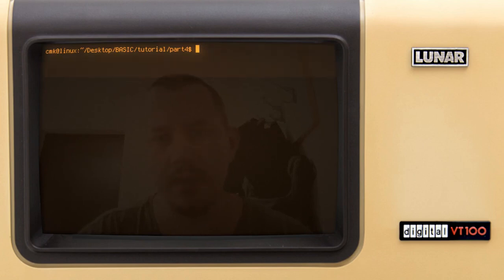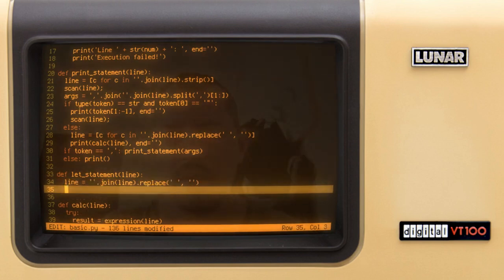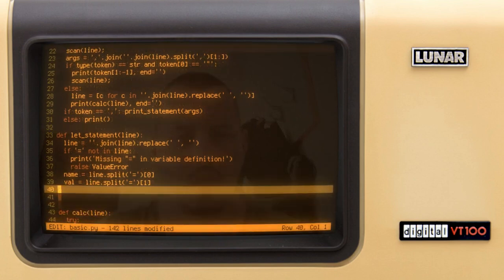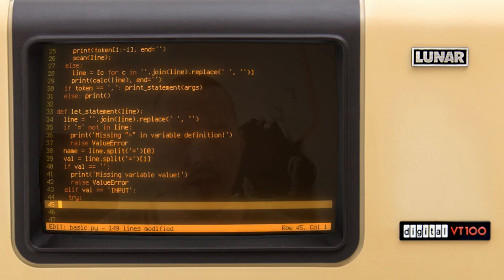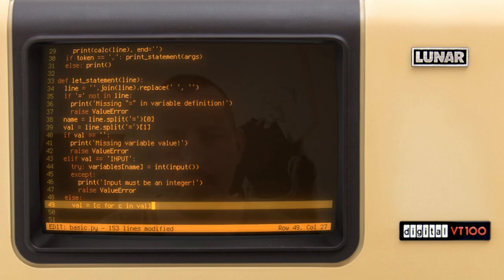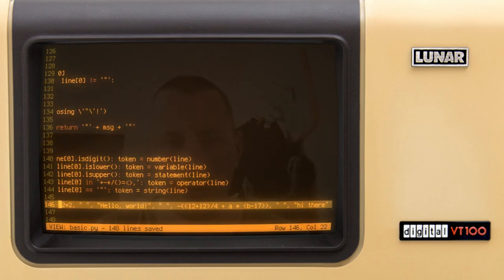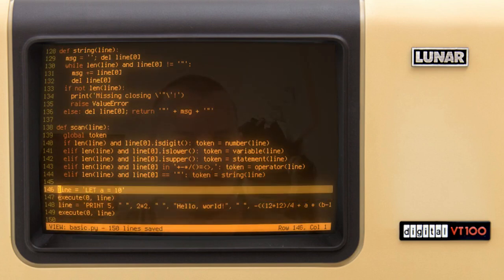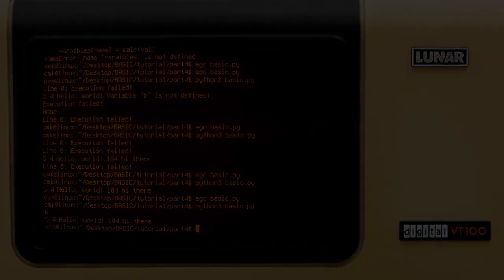Programming a BASIC Interpreter in Python: LET Statement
Contents:

00:00 Intro
00:55 Executing LET Statement
05:00 Testing